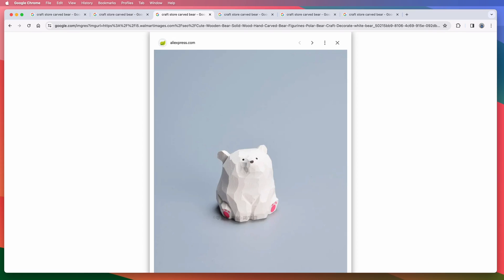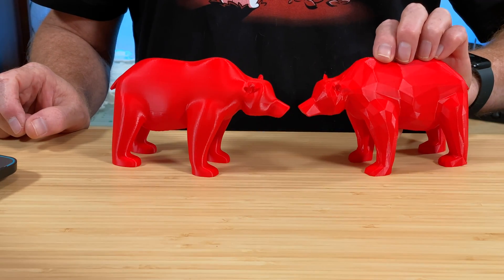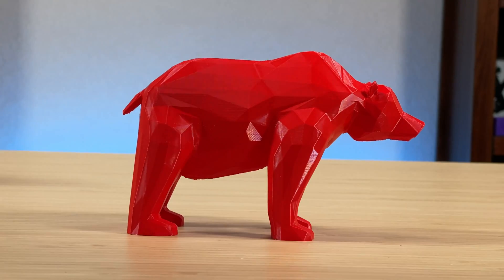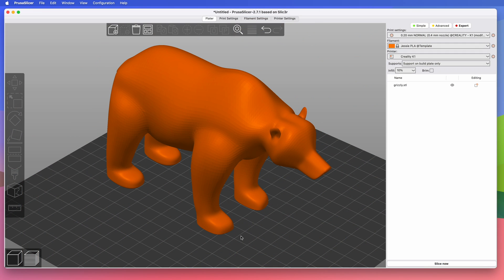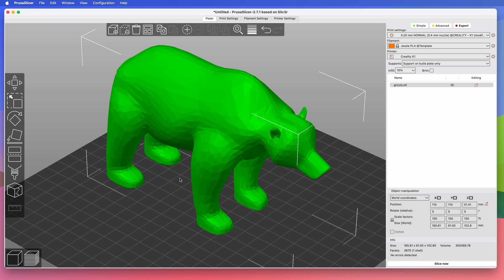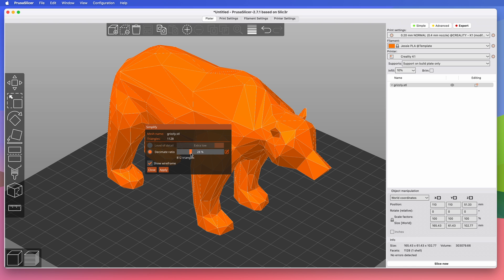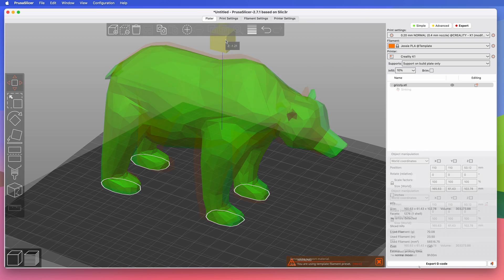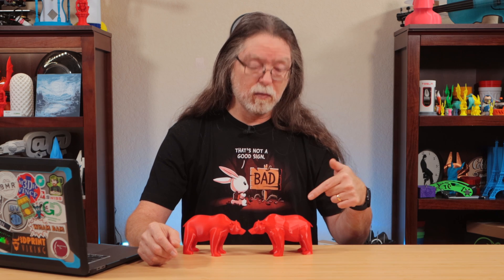Make ANY model a LOW POLY MODEL with PrusaSlicer!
Hello, 3D Printing friends! Today we're going to see how to make low poly models using nothing but PrusaSlicer! (this also works in Orca Slicer and Bambu Studio and probably others as well)

CHAPTERS
00:00 Introduction
00:53 Which Feature Does This?
01:24 Why does SIMPLIFY MODEL exist?
02:13 How To Convert to LOW POLY
04:53 Wrapping Up